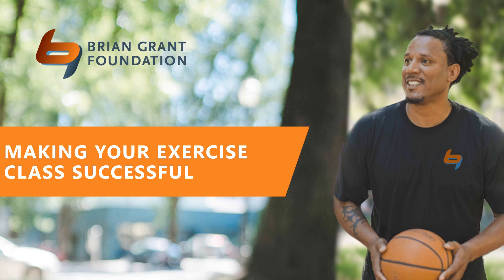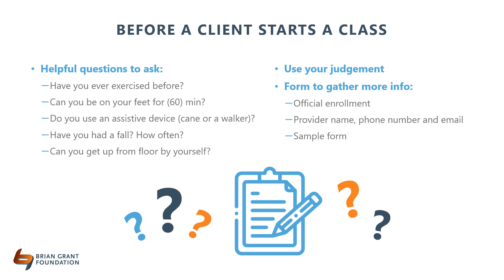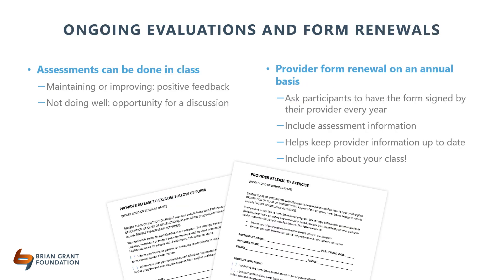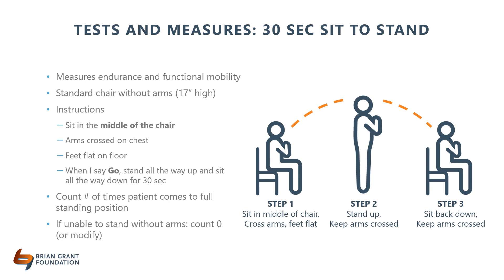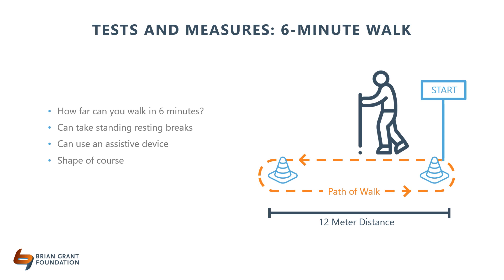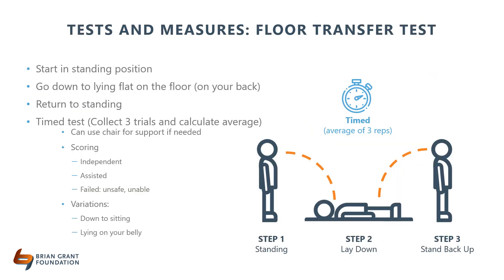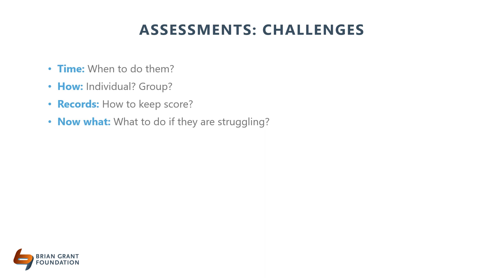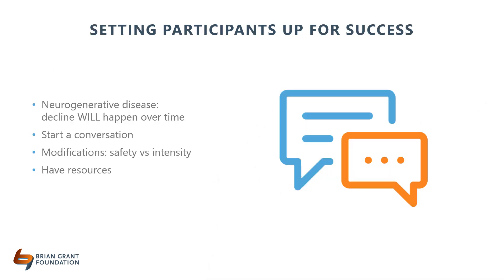Making Your Exercise Class Successful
In this video, Jenny Wilhelm, PT discusses ways to make your Parkinson's exercise class successful.